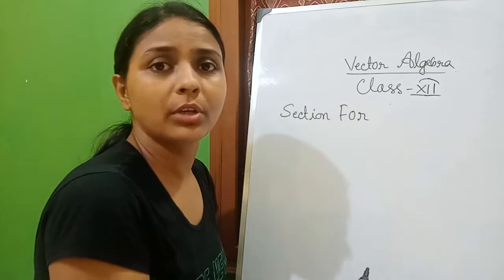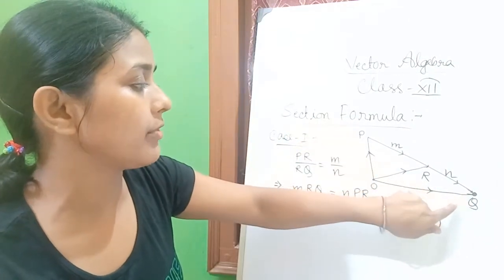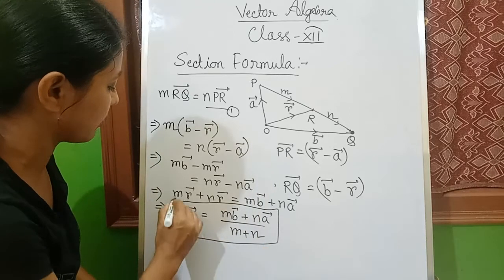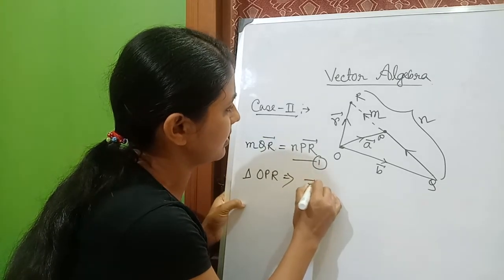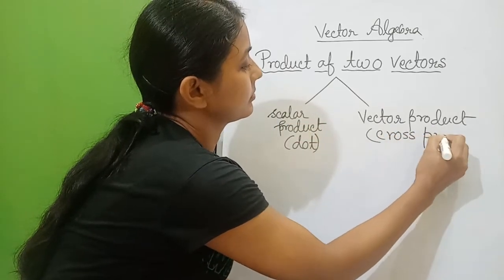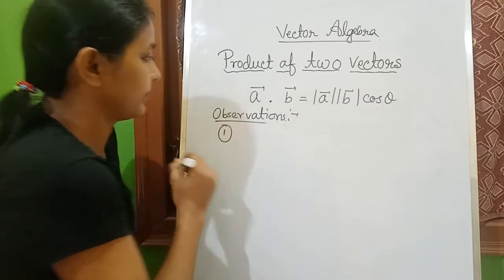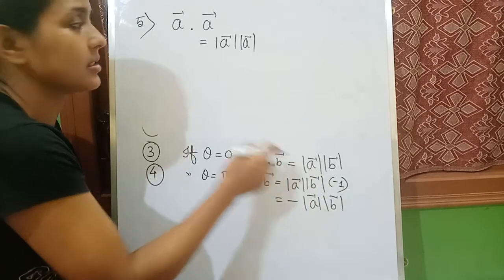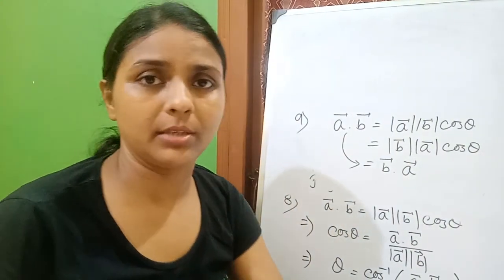Class XII Maths | Vector Algebra | Section Formula & Dot product of two vectors | MatheMania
Hello Students
In this video I have discussed about section formula and dot product of two vectors.